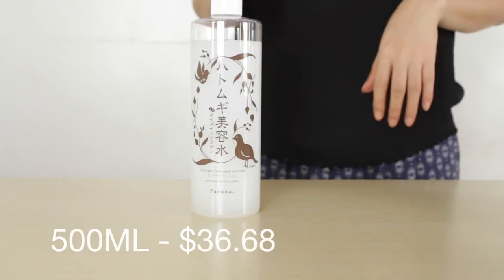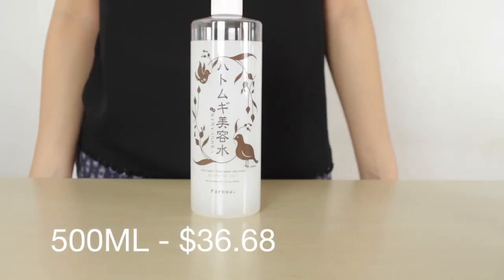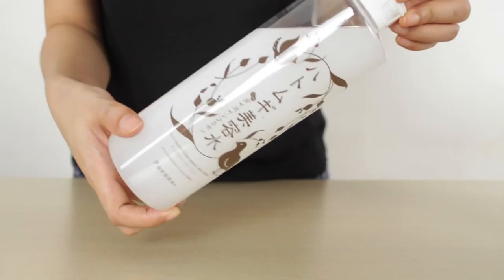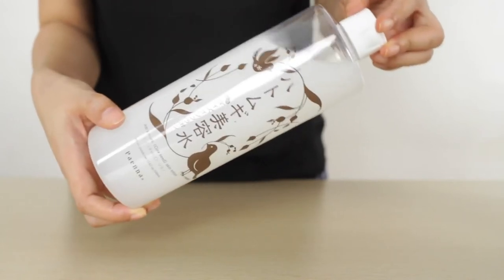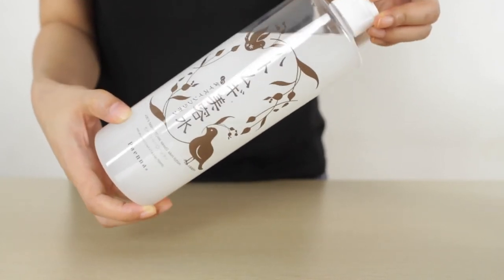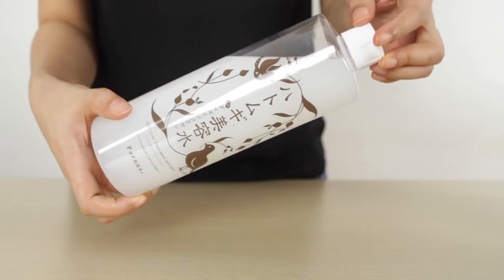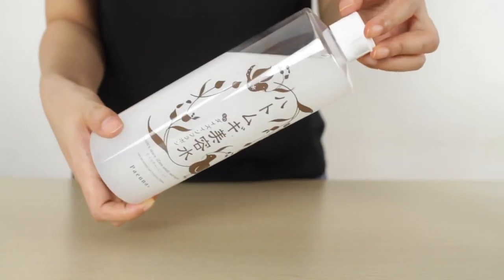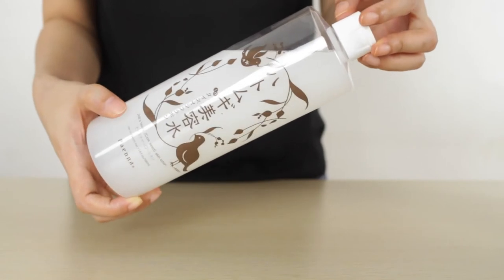Paenna Hatomugi Beauty Skin Lotion - Review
Hi, friends! This Paenna Hatomugi Beauty Skin Lotion was given to me by my Japanese friend. It’s the first time I came across it and I’m even more curious with its primary ingredient - Job’s tears (coix seed). Let’s find out more about it.
Product Mentioned:
Paenna Hatomugi Beauty Skin Lotion
Equipment Used:
Canon EOS 700D

XOXO :)